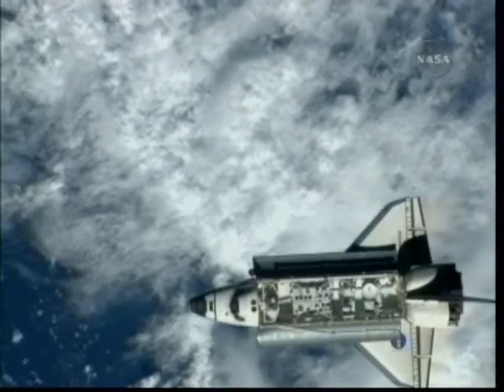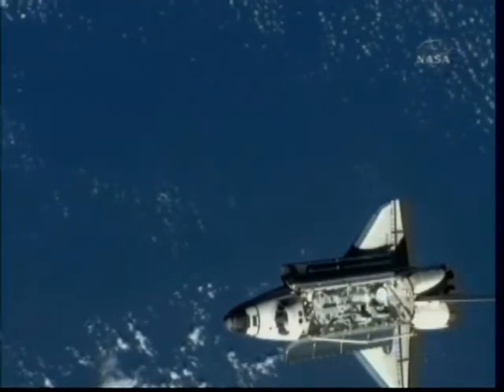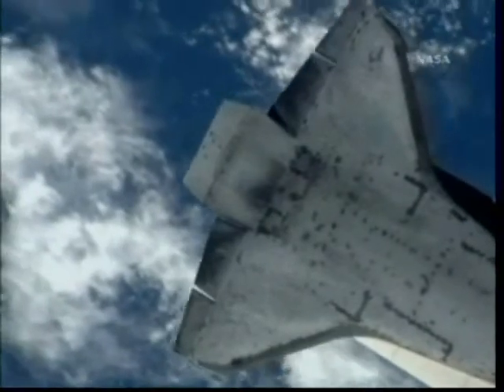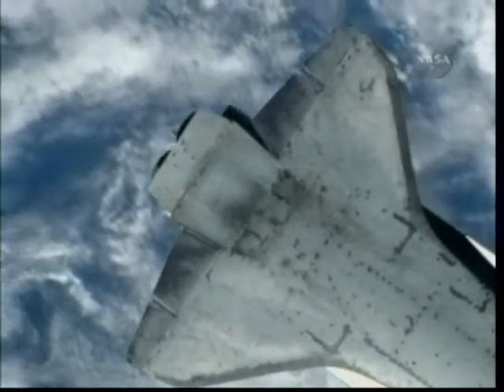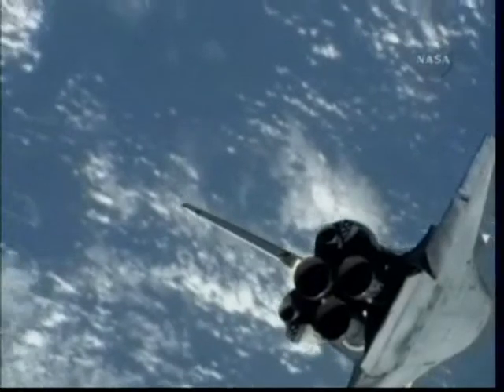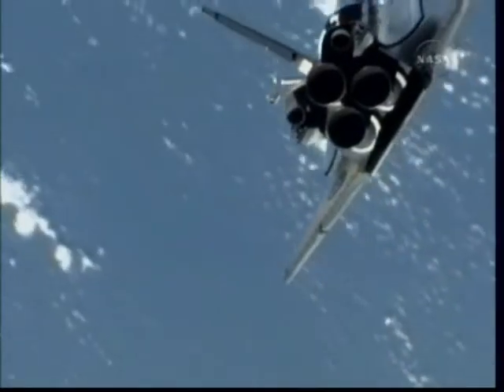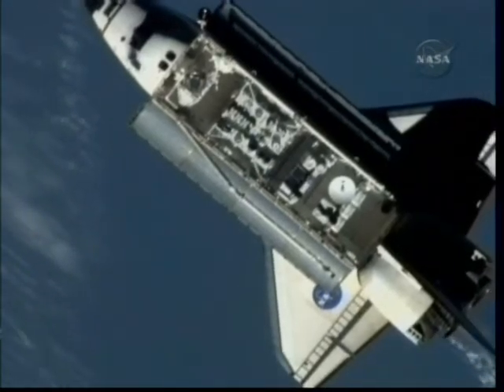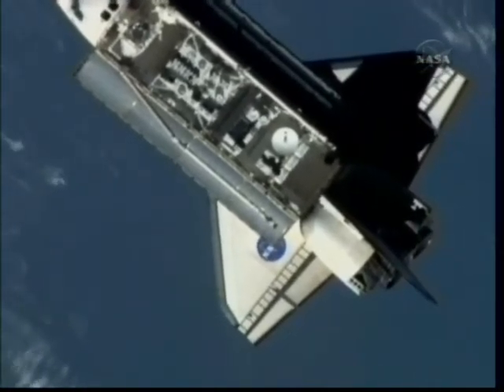STS-127 - Rotational Pitch Maneuver (RPM) - Flight Day 3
Space Shuttle Endeavour is arriving at the International Space Station.  Before docking, a routine backflip is performed by the crew inside the Shuttle.  This is to allow high resolution cameras inside the International Space Station to successfully document the belly of Endeavour.  This will aid the DAT [Data Analysis Team] to clear Endeavour's thermal protection system for entry on July 31st, 2009.

The audio has been fixed and re-uploaded, I'll take this down after the flight.  If you wish to watch the fixed audio version, please click this